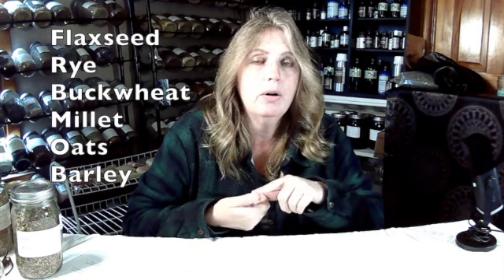Natural Solutions: Herbs for Menstrual Health and Fibroid Relief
Discover the power of nature's pharmacy in alleviating menstrual cramps, heavy bleeding, and fibroid discomfort. Join us as we explore effective herbal remedies and natural approaches to support menstrual health and find relief from common gynecological concerns.